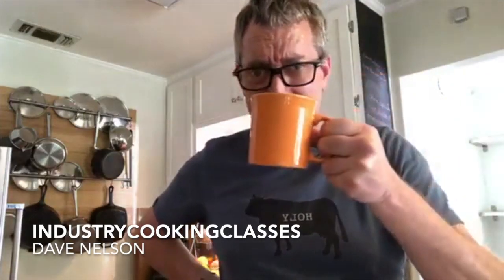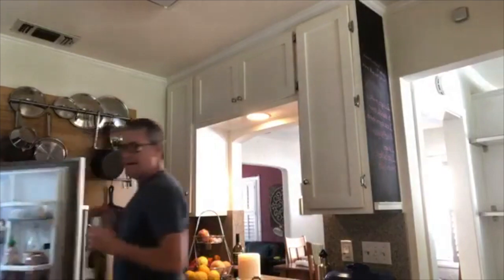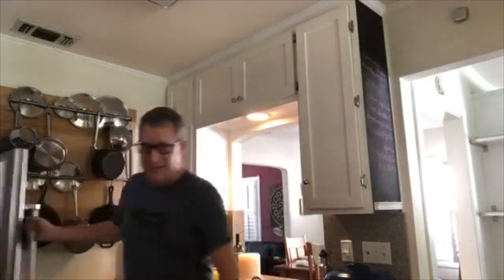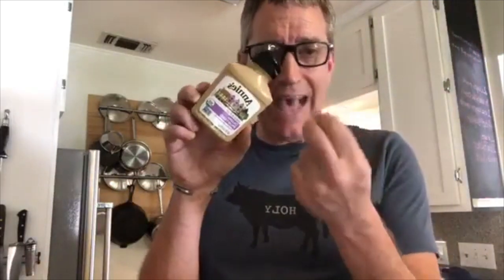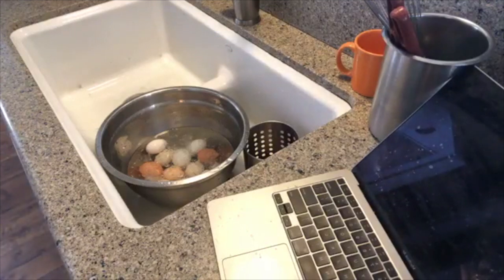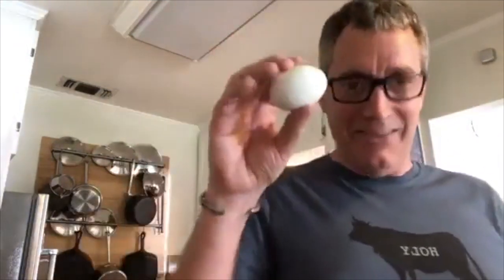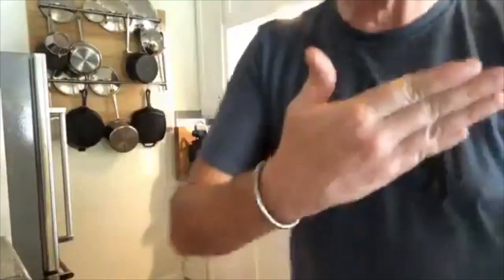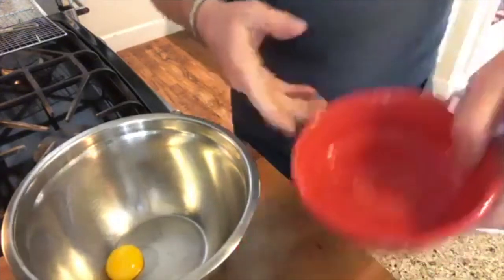Egg Salad Soirée P2E8 Quarantine Qitchen Happy Hour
E8 P2 Quarantine Qitchen Happy Hour Egg Salad Soirée
Get ready to take control of your emulsions with mayo basics...I’m also going to talk about hard cooking eggs! ￼
￼￼I promise: this will be just like the egg salad party you wanted for your seventh birthday and never got!

I've been bringing pro chef techniques to the people through Industry Cooking Classes-a collection of shows around my hometown that features the straight cooking technique I teach every day in culinary school.
Quarantine Qitchen... I’m opening up my dinky little kitchen every Monday@4pm  during the season of Corona to help folks to get outta their headspace, laugh a little and maybe learn a little bit about kitchen survival...